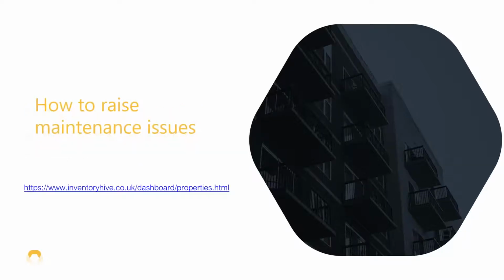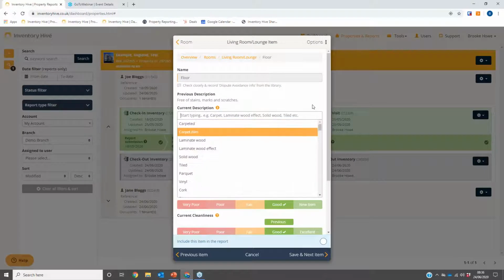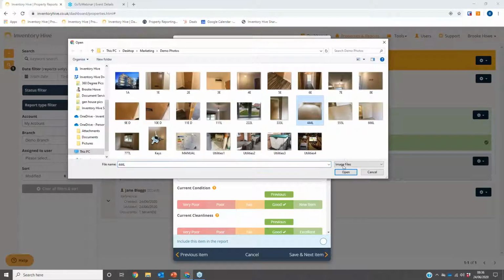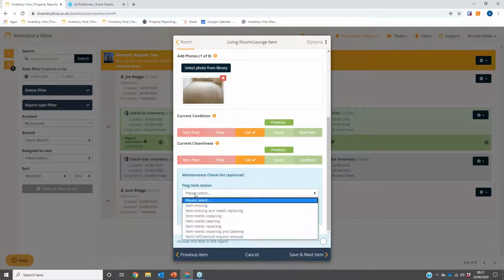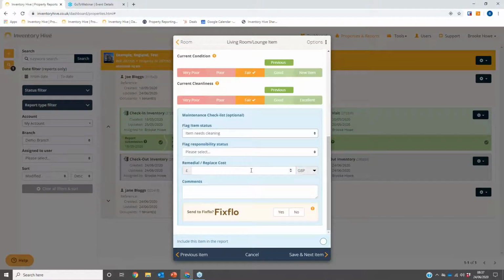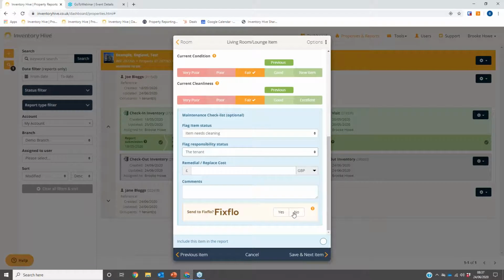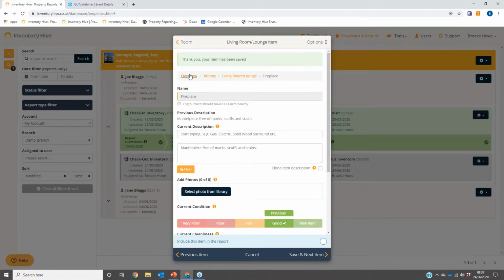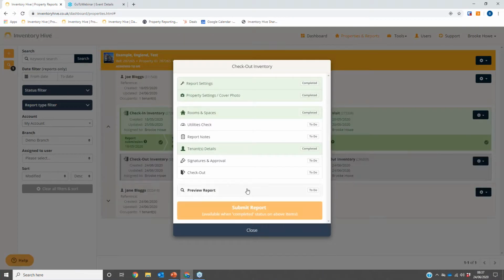Inventory Hive: How to raise maintenance issues on your check out report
This simple video will show you how you can raise maintenance issues on your check out report.